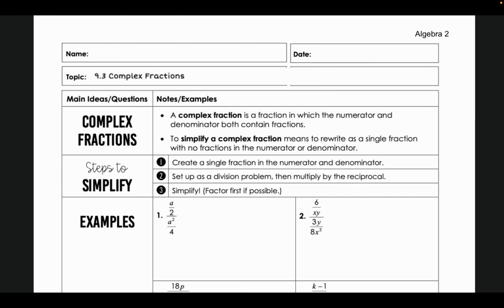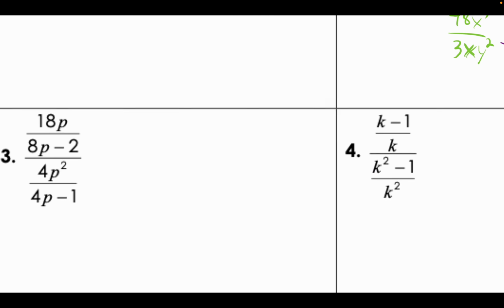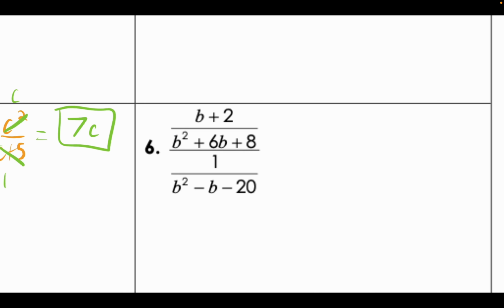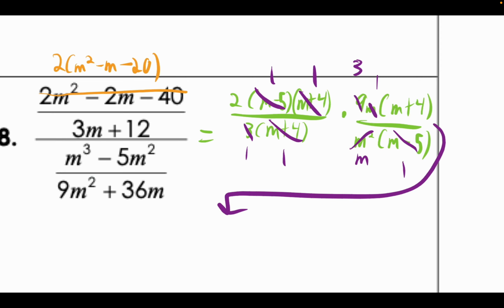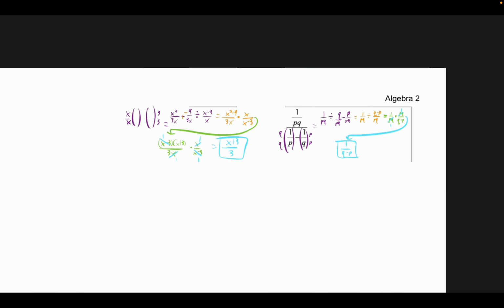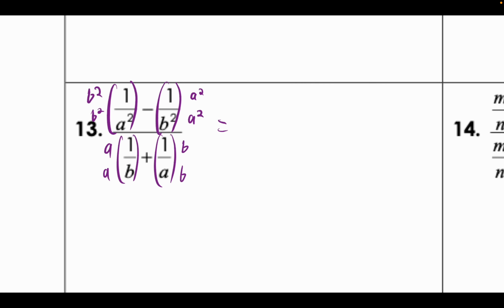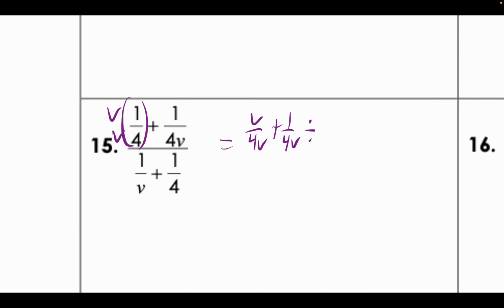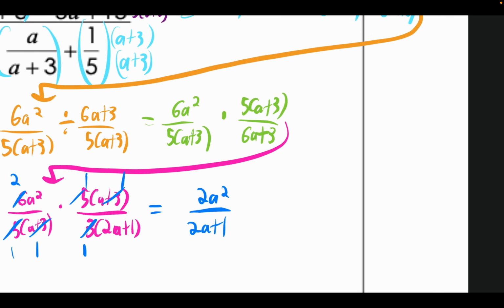Alg. 2 - 9.3